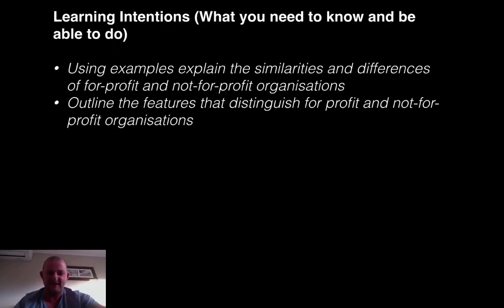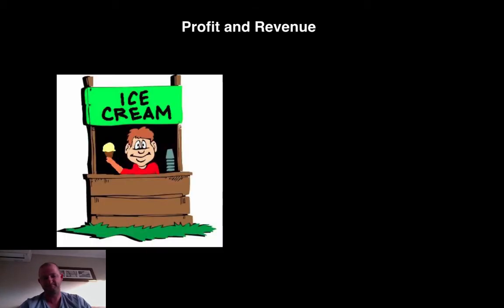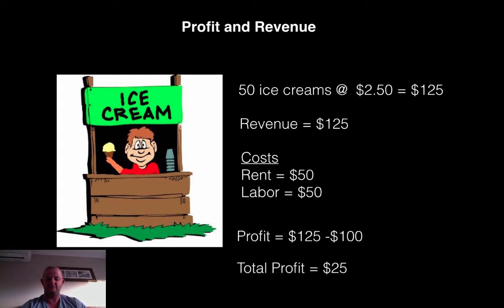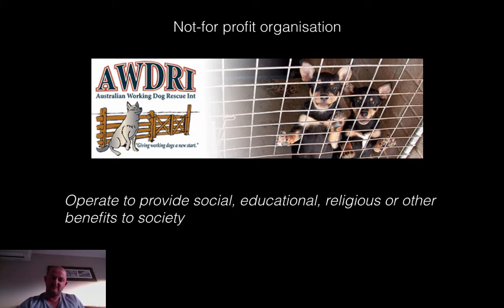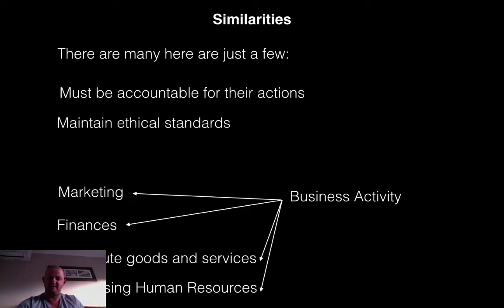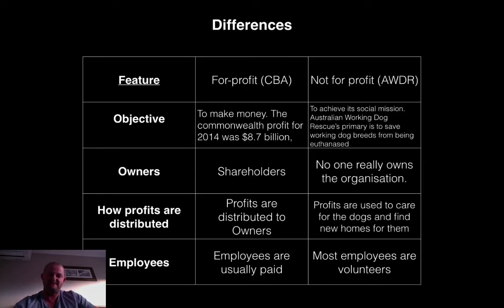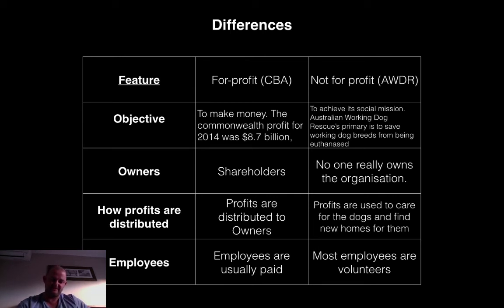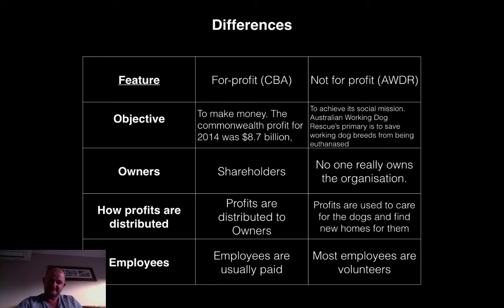Lesson 1 - Profit and Non-for-profit organisations